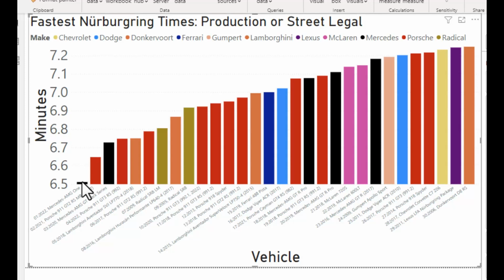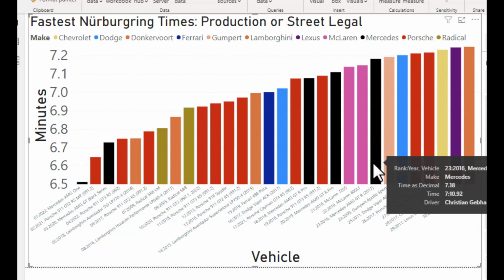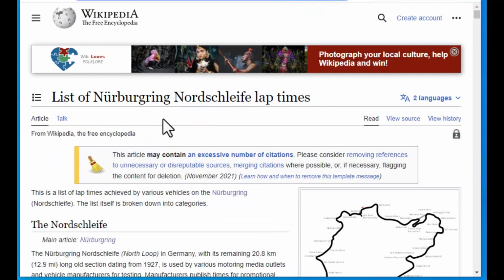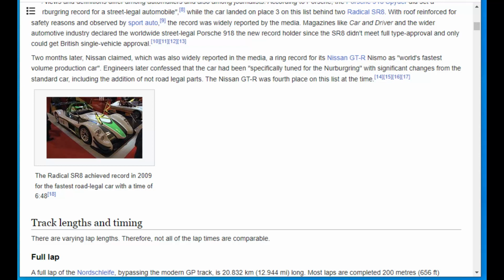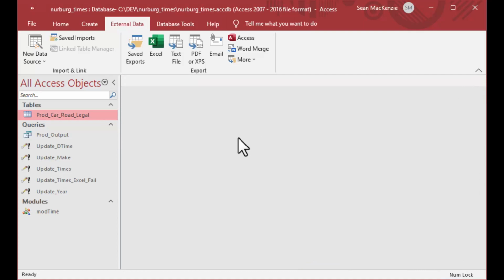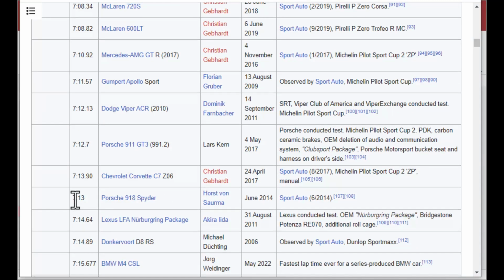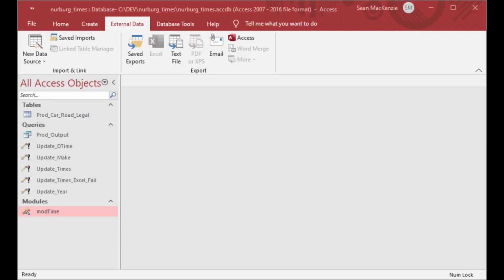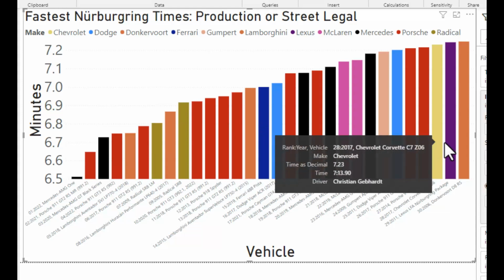Fastest Nürburgring Nordschleife Lap Times - Production or Street Legal Cars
In this episode, I'm looking at how I created a particular visualization about the fastest laps for production or street legal cars on the Nürburgring Nordschleife as of the time of posting. During the creation of the visual, I uncovered what could be a *ranking issue* between Porsche and Corvette in the numbers. Watch until the end to see what the issue was. I am not demonstrating techniques in this video (as I usually do), but rather taking a look at how I approached this visual and some of the associated challenges like finicky time issues. Nevertheless, I will provide the files on my download page for those who want to play around with the data.

For my subscribers: if you guys want to see me recreate this visual for the non-production cars in the dataset (ie. race cars, not street legal) in another video, please let me know in the comments.